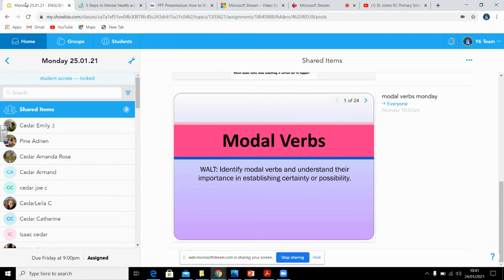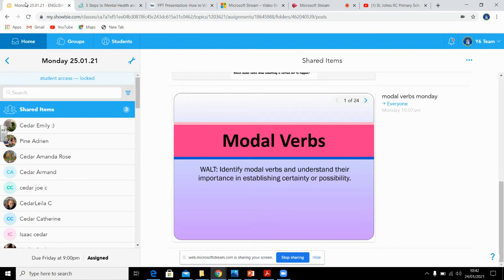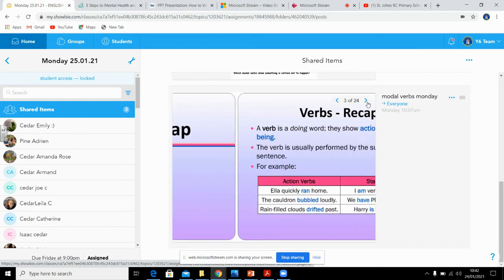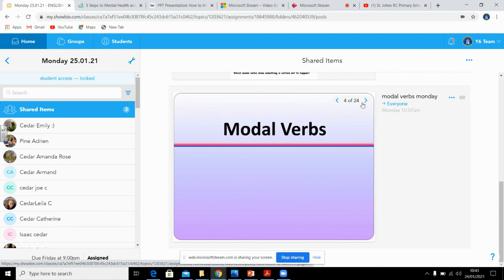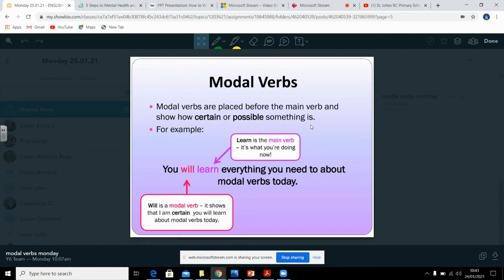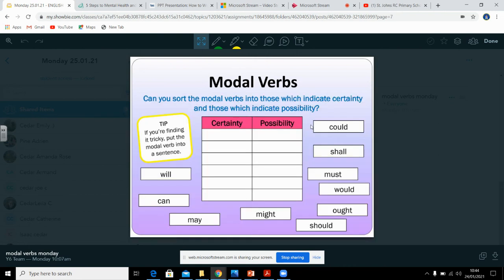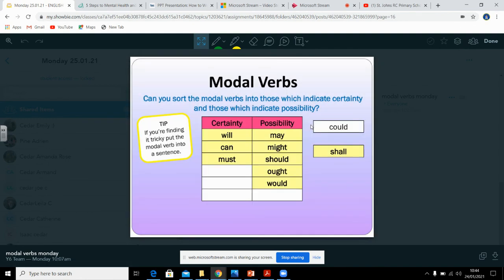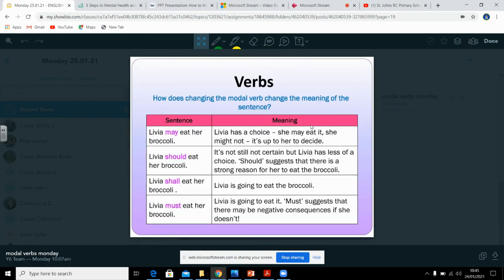Modal verbs year 6